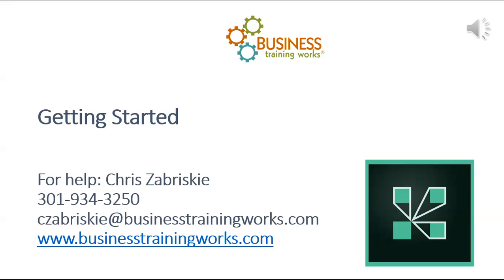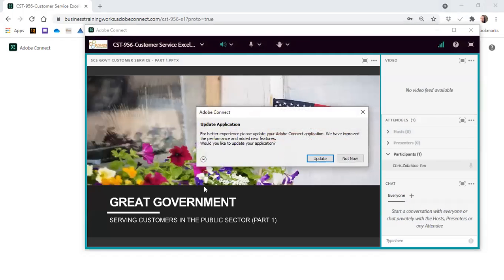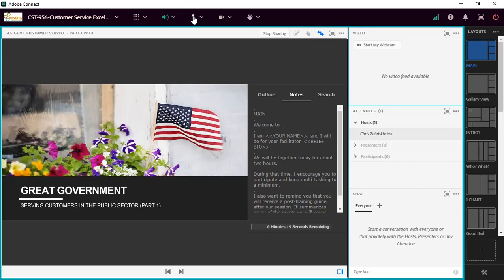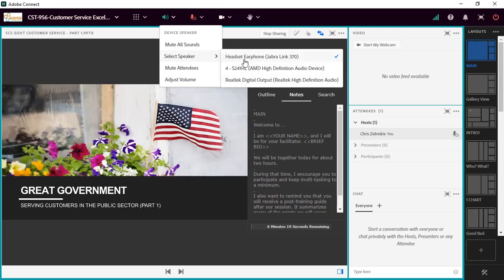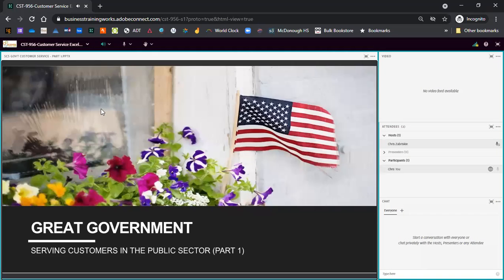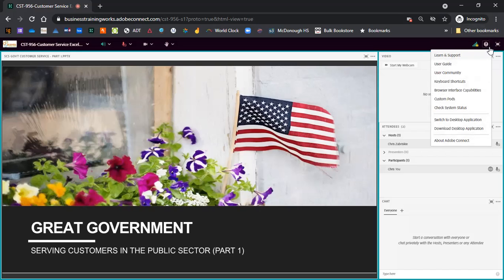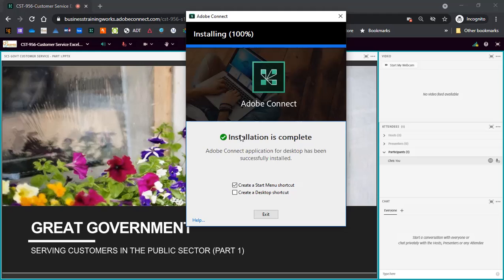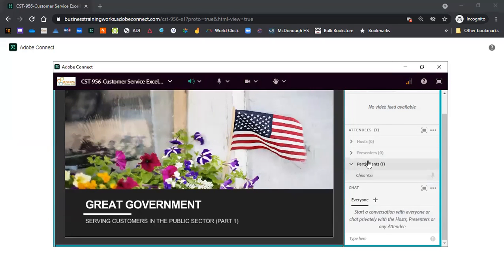Logging in to Adobe Connect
Logging in to Adobe Connect.  A guide for first-time users.